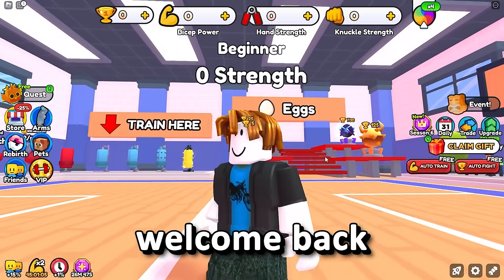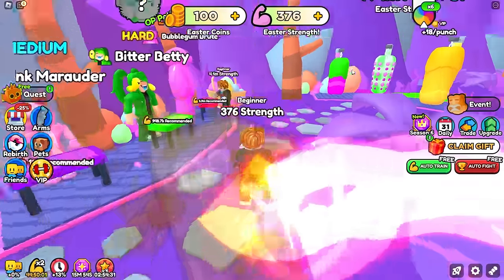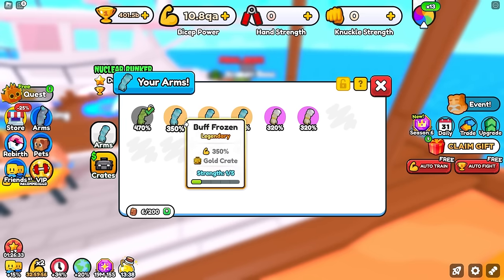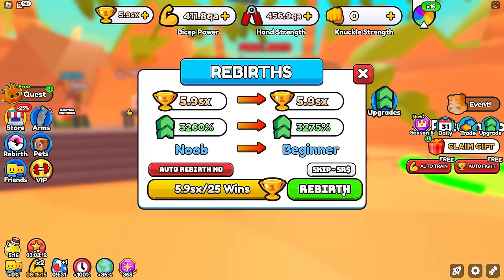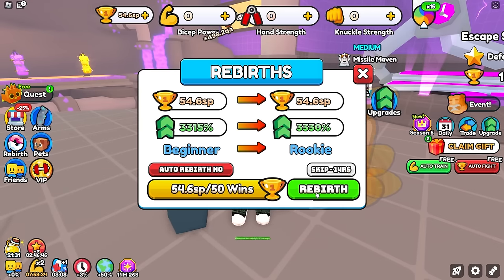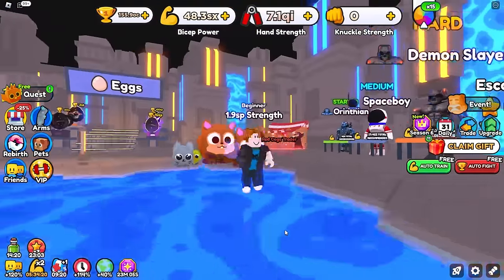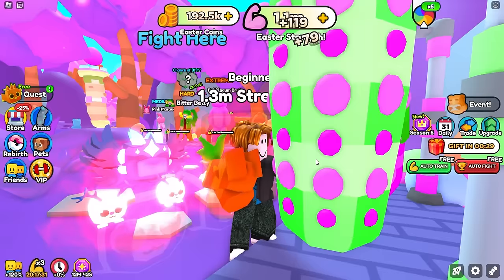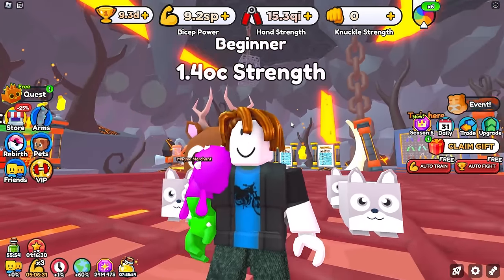Starting Over as NOOB with NEW STRONGEST PET in Arm Wrestling Simulator! (Roblox)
In today's video I start over as a NOOB in Arm Wrestling Simulator, but I have one trick up my sleeve, I have the VERY Best pet in the entire game on my team! This video was an absolute grind, taking about 5 IRL days from start to finish, and there were many challenges along the way. I hope you enjoy!